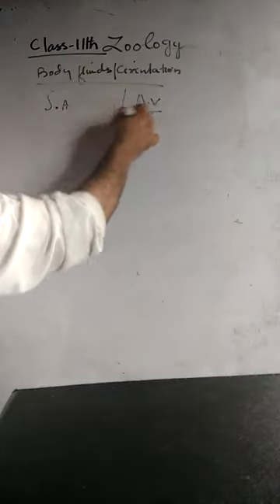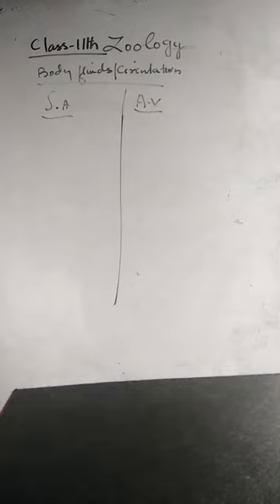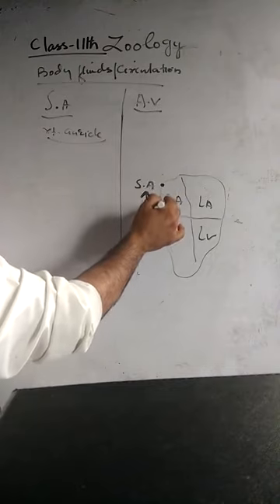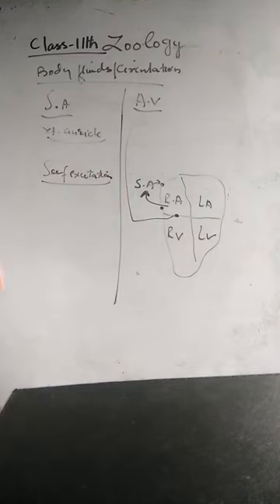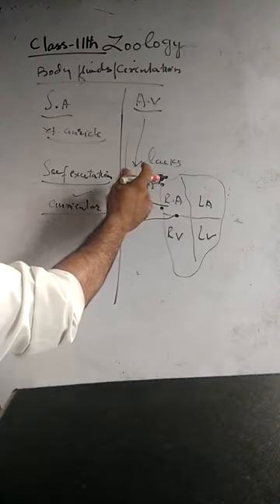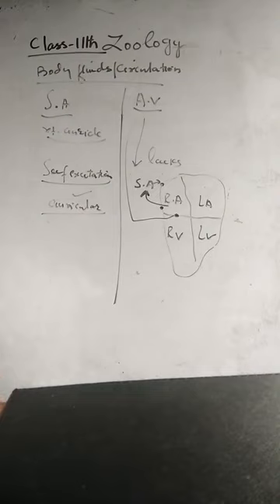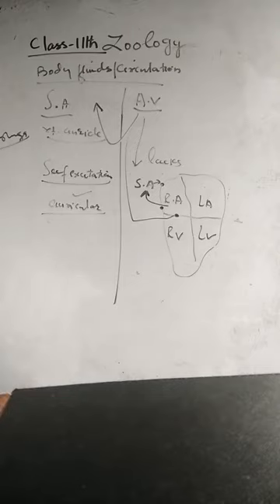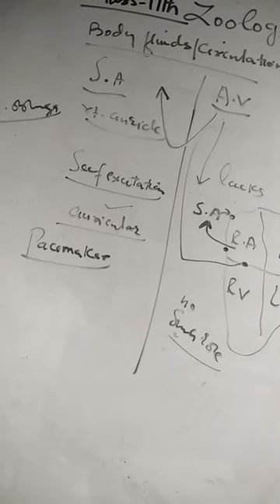18 August 2020